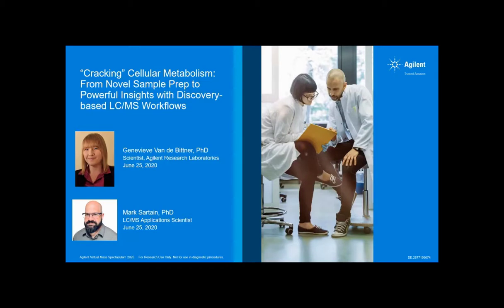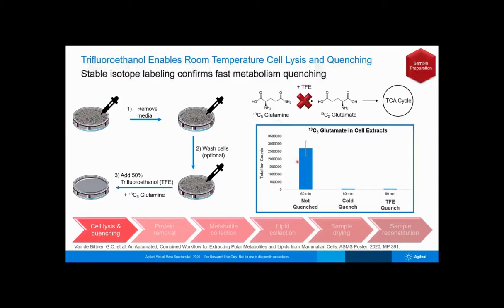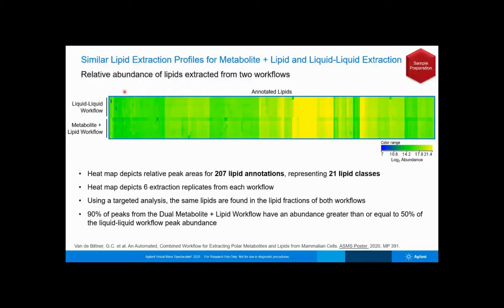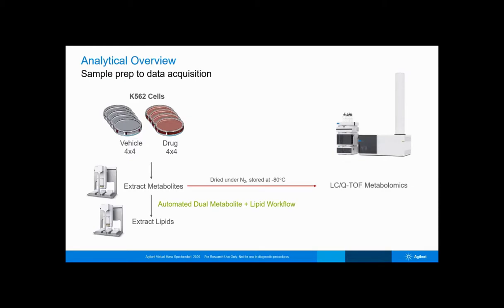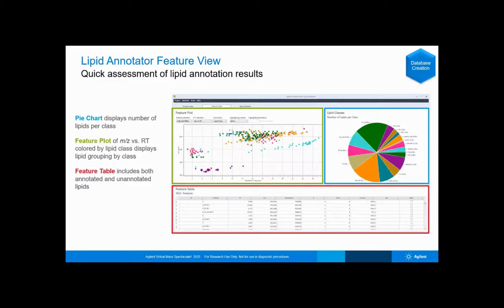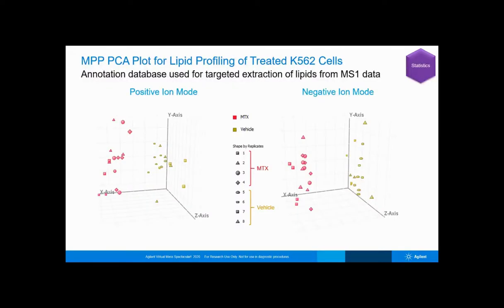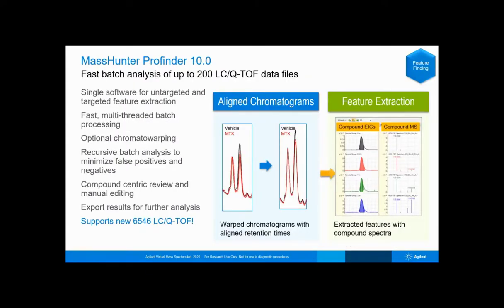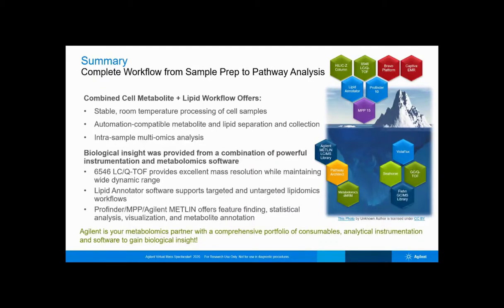Cracking Cellular Metabolism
Presented By: Mark Sartain, PhD & Genevieve Van de Bittner, PhD

Speaker Biography:
Mark Sartain, PhD: Mark has developed a diverse array of targeted and nontargeted mass-spectrometry based metabolomics and lipidomics applications since joining Agilent in 2012, with a focus on complete hardware/software workflows.

Genevieve Van de Bittner, PhD: Genevieve joined the Agilent Research Laboratories within Agilent Technologies in 2016 with a goal of improving technologies for metabolomic and metabolism measurements.

Webinar: Cracking Cellular Metabolism

Webinar Abstract: Are you interested in Novel Sample Prep and gaining Powerful Insights with Discovery-based LC/MS Workflows? In this session, we will demonstrate a complete untargeted metabolomics workflow from sample prep to data analysis within the context of cancer cell biology.  We describe an innovative cellular metabolite extraction method that “cracks” (lyses) cells and quenches metabolism under room temperature conditions. Both polar metabolite and lipid extracts are then analyzed with the 6546 LC/Q-TOF, a powerful metabolomics platform that offers simultaneous high resolution and extended dynamic range.  Finally, we leverage a full suite of recent software introductions (Lipid Annotator) and enhancements (Profinder, MPP, Quant) to elucidate the molecular response to perturbations in a cancer cell model.